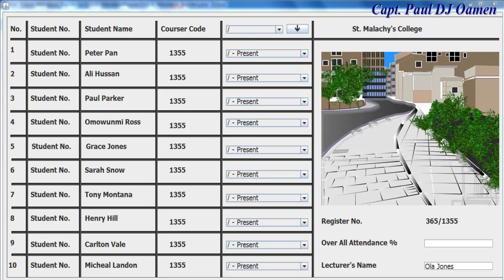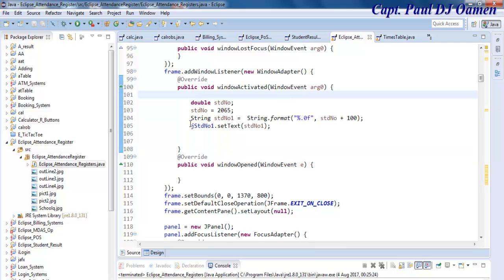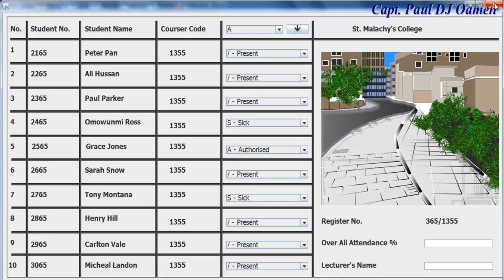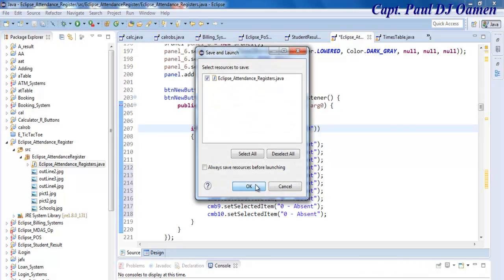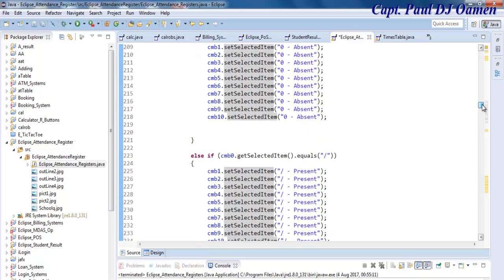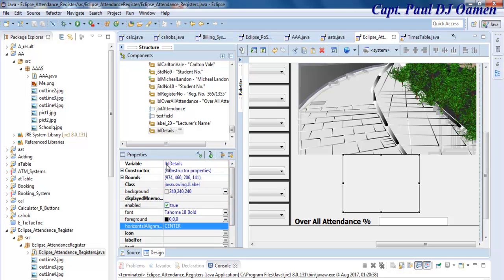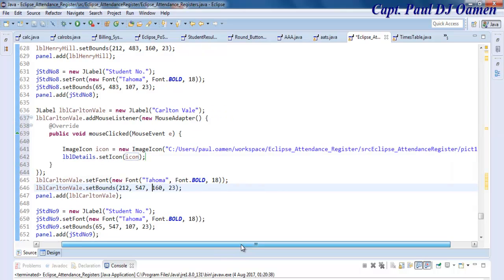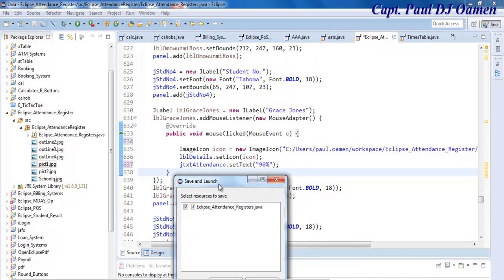How to Create Attendance Register in Java Eclipse - Tutorial 2 of 2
How to Create Attendance Register in Java Eclipse, using IF Statement, built-in functions, Jbuttons, JTextfield, JCombox, JPanel, and JLabels.